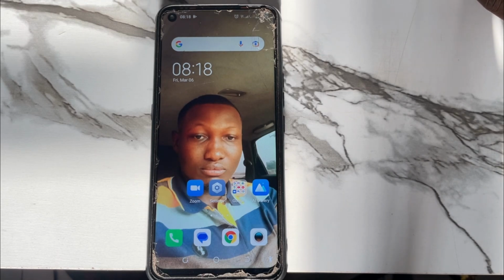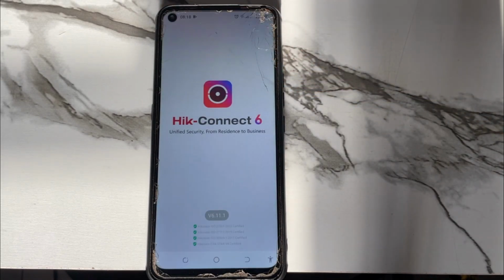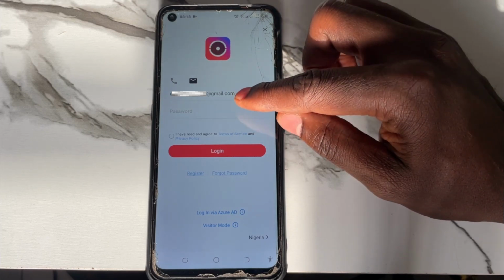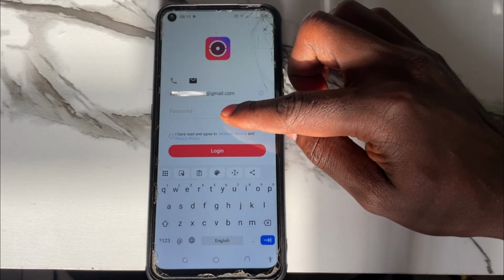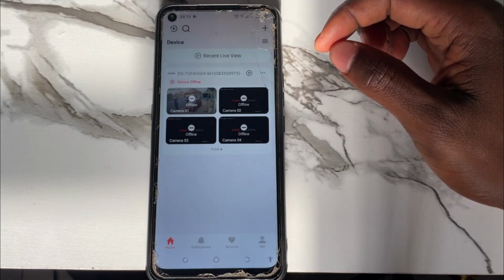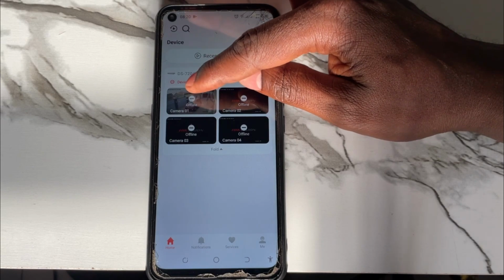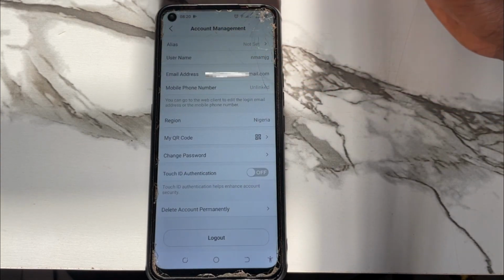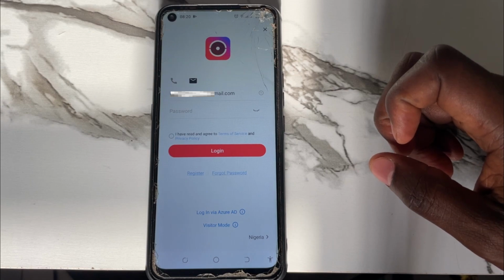How To Login And Logout Of Hik-Connect App On Your Mobile Phone || Simple Tutorial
In this simple video, I will show you how to easily Login and Logout of the Hik-Connect app on your mobile phone. These simple steps will help you to manage and control your account.